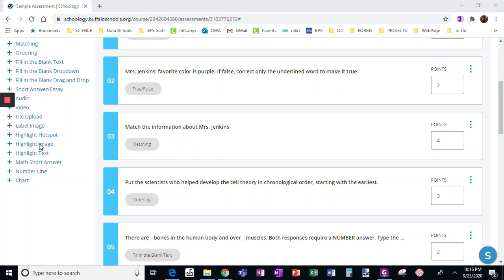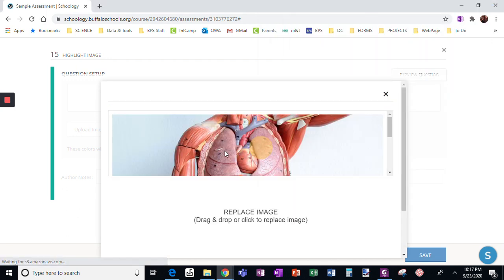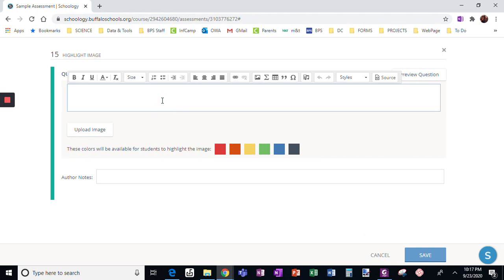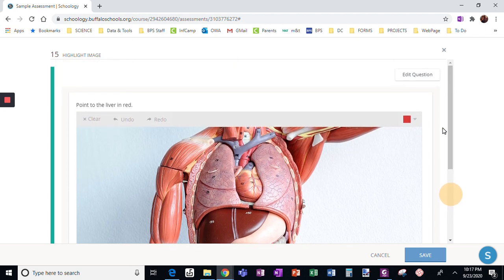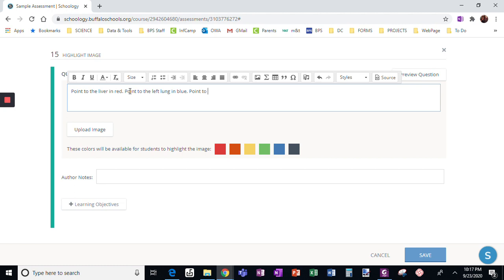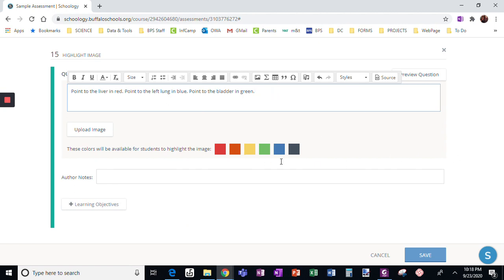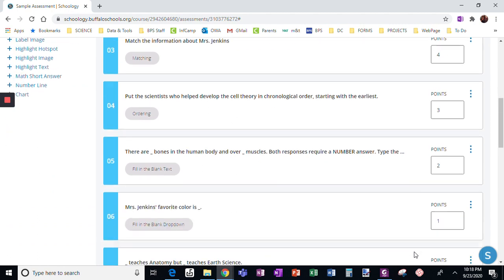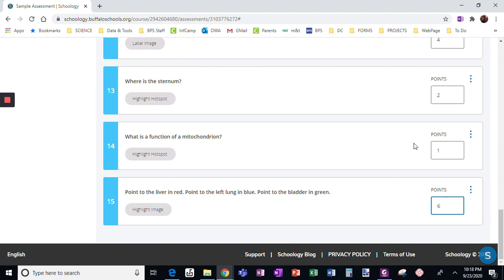Highlight Image Question in Schoology Assessments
This video shows how to add a highlight image question in a Schoology assessment